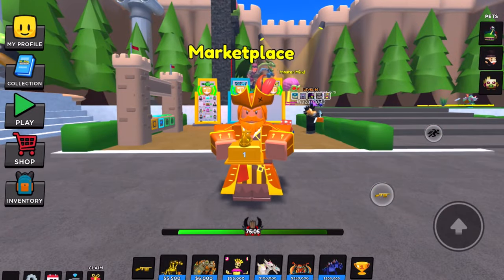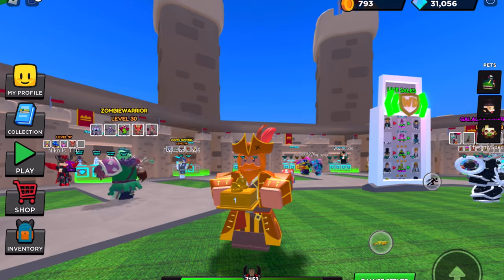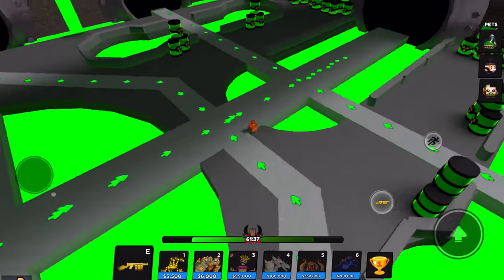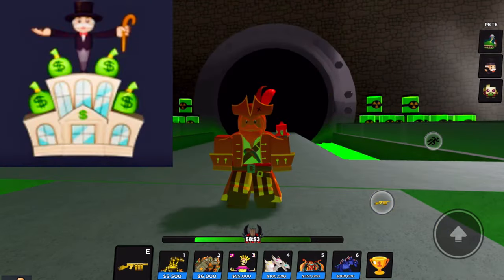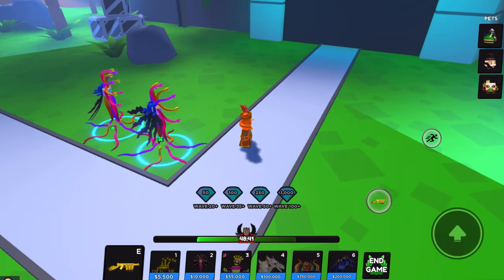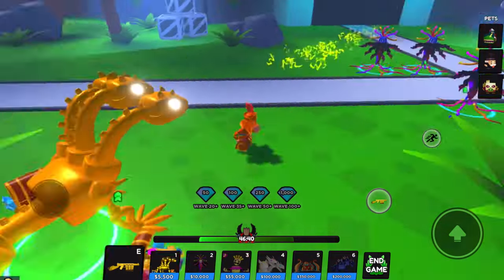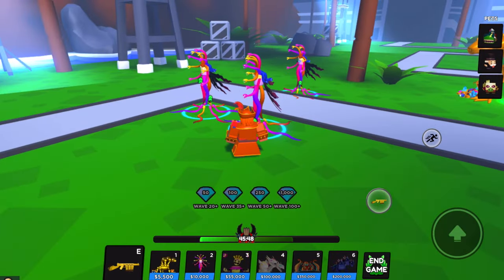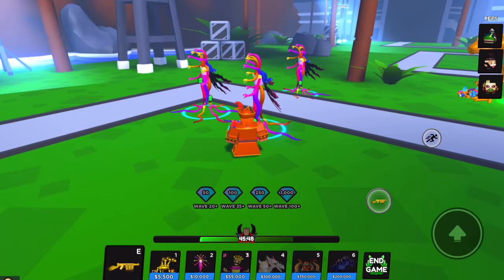How to Get Money & OP Towers FAST!!🤑🤑 | Tips and Tricks | World Defenders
Today I will show you many tips and tricks on how to become the best player you can be on World Defenders!
These are ways that I have used to become one of the best players in the game. This video was requested my a good few of you all.

So I hope you enjoy make sure to share the video with your friends and Family.